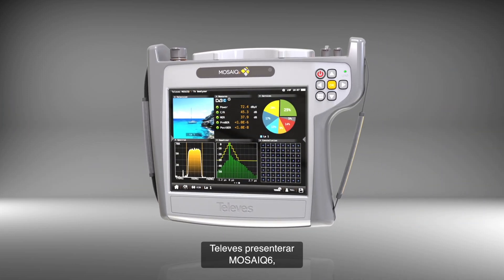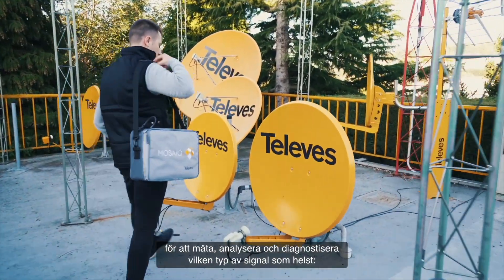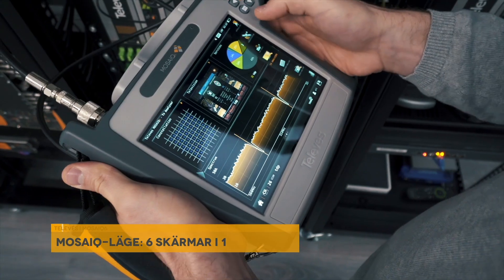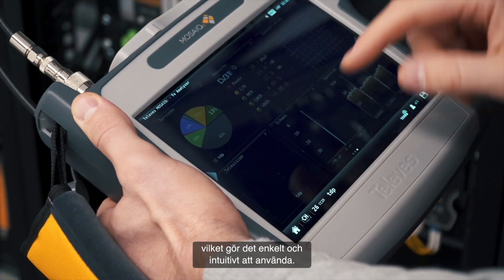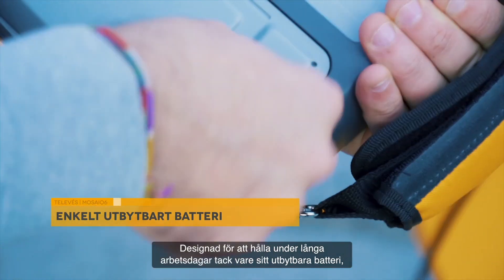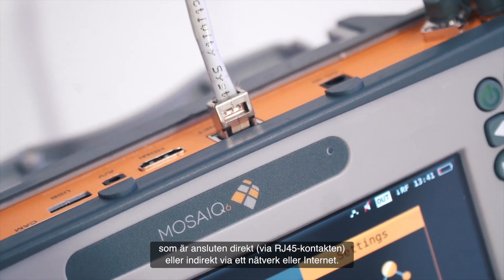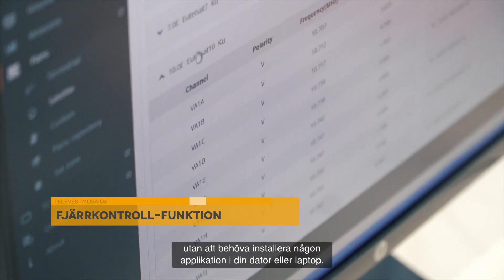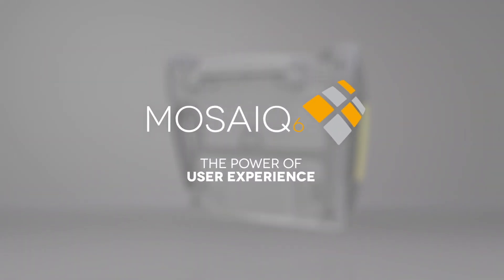MOSAIQ6, THE POWER OF USER EXPERIENCE (SE)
High-performance, high-accuracy portable field strength meter for professional users.
MOSAIQ6 provides technicians with a powerful tool, capable of measuring, analysing, and diagnosing return channel, radio, DAB and DAB+, television, optical fibre, Wi-Fi or IPTV signals, no matter how complex the scenario.
MOSAIQ6 is equipped with an ultra-fast high-resolution spectrum analyser, which, together with the echo-analysis functionalities, allows the display of any significant aspect of the signal.